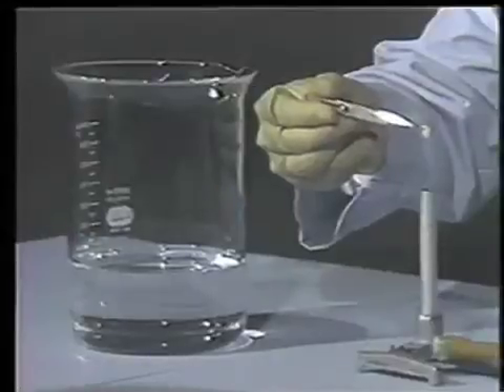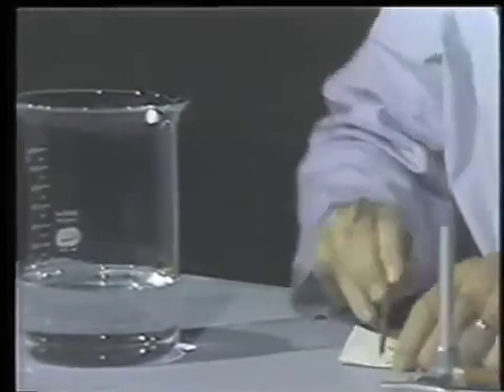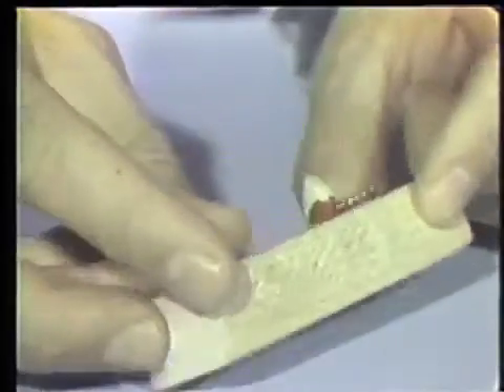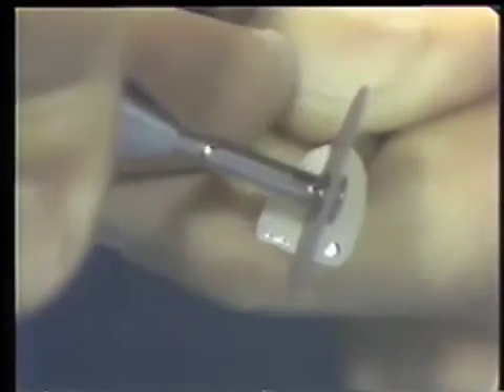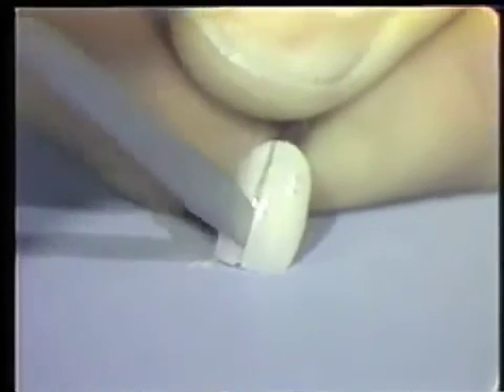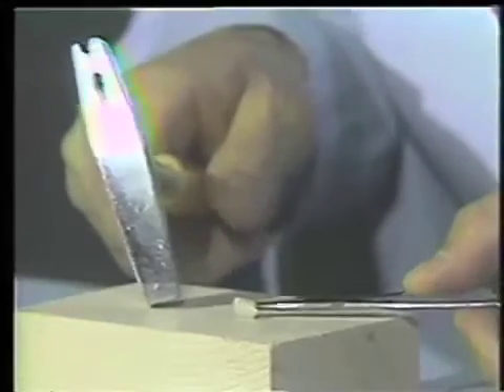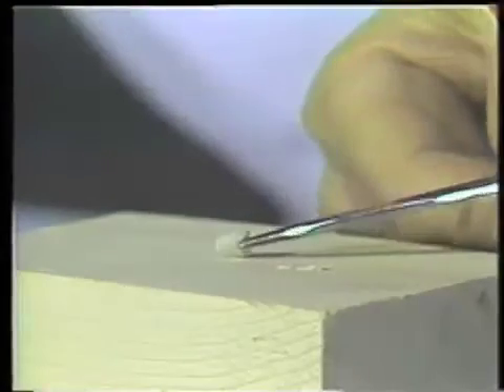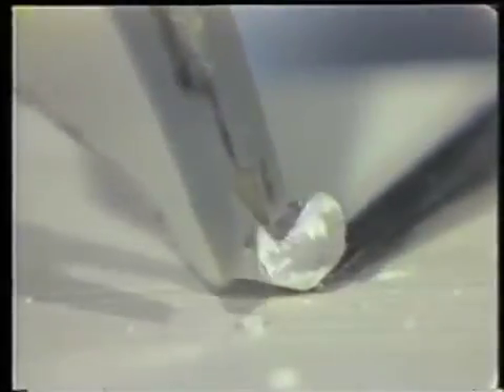Bond Strength Test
Methods of determining bond strength of porcelain fused to metal crown.  Orig. air date: MAR 21 79